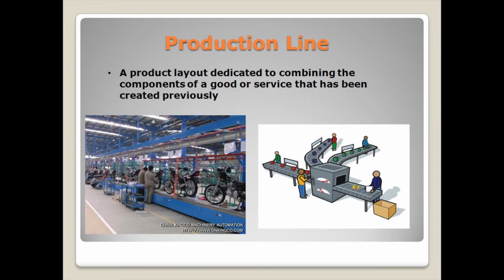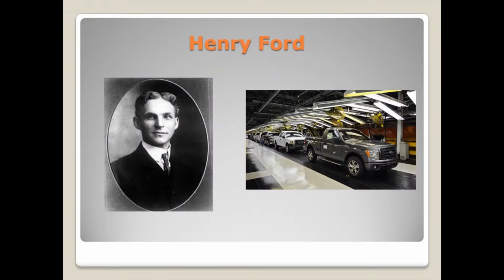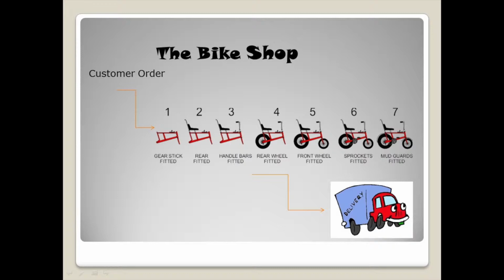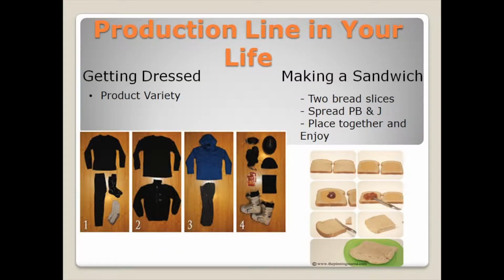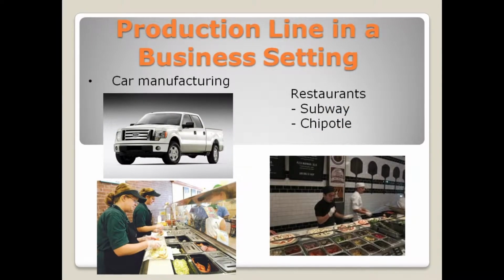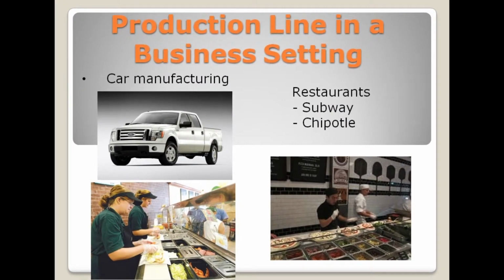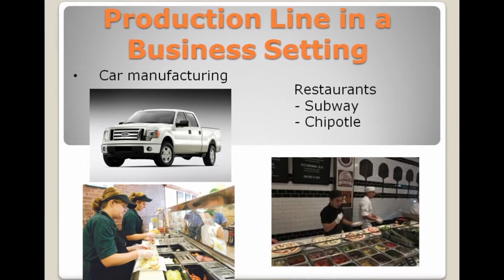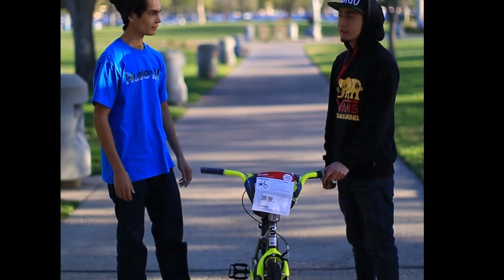SCM 304 - 15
This video is about SCM 304